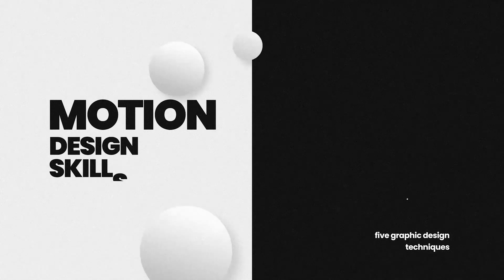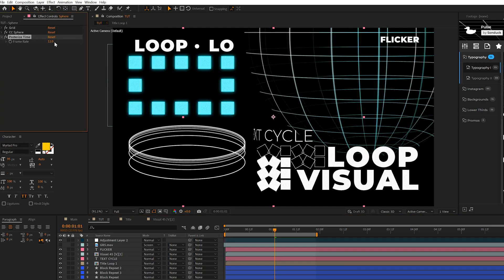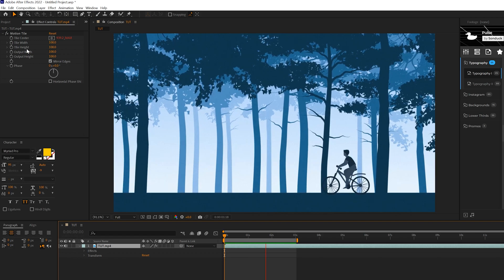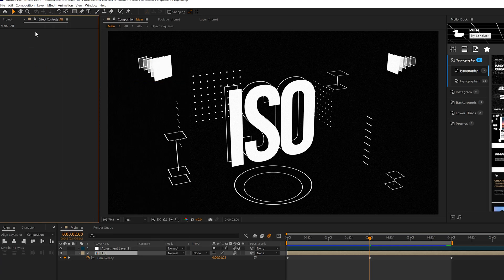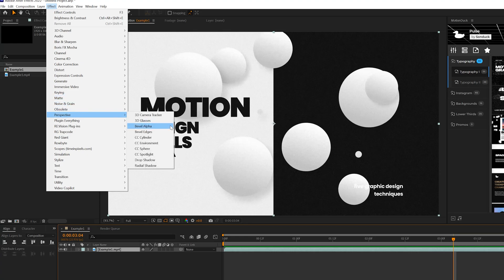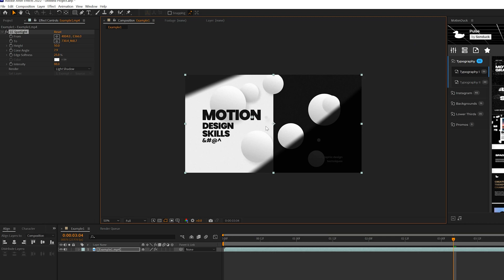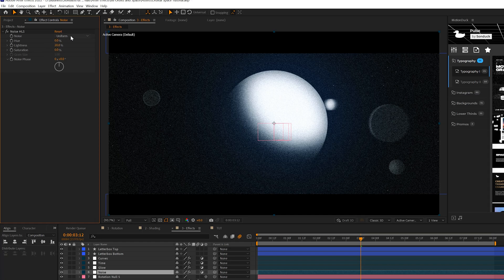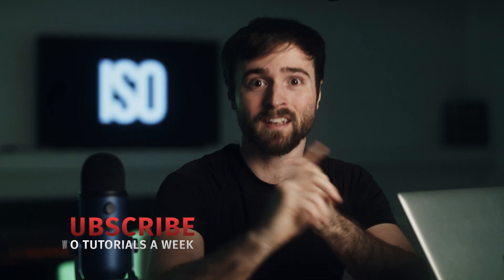Best 5 Quick Effects for After Effects in Under 5 Minutes!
12,000+ AE & PR Templates - Take your motion graphics in After Effects to the next level with these 5 quick effects! These effects all of finishing techniques that can be used for any project to add a touch of detail. So if you're looking to find the best 5 quick effects for After Effects, we got you covered!

Timecode:
0:00 Intro - Smash that like button!
0:26 Effect 1 - Stop Motion
1:12 Effect 2 - Camera Shake
1:50 Effect 3 - Flickering
2:41 12,000+ Templates
3:07 Effect 4 - Spotlight
4:19 Effect 5 - Textured Noise
5:27 Outro - Subscribe for More!